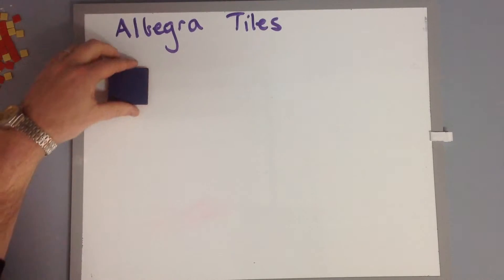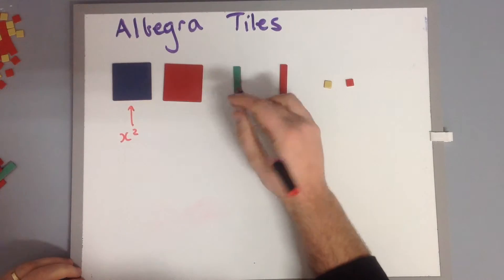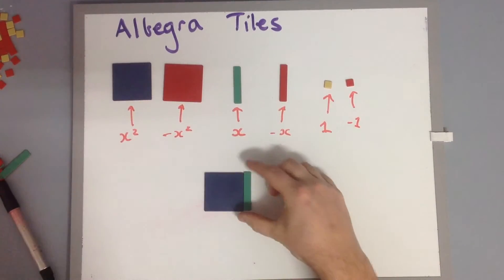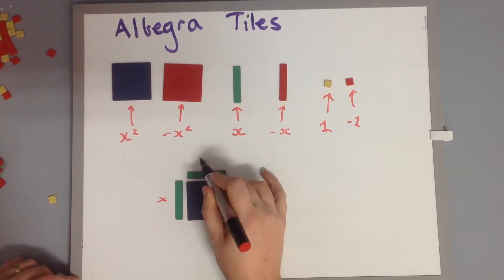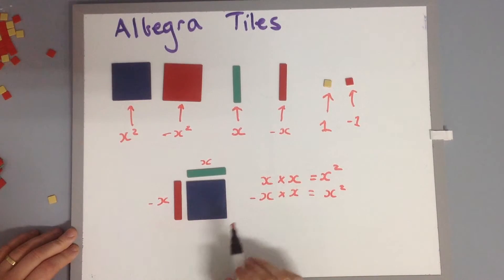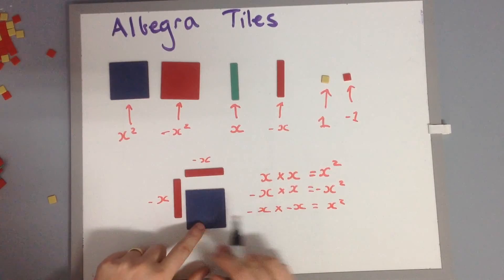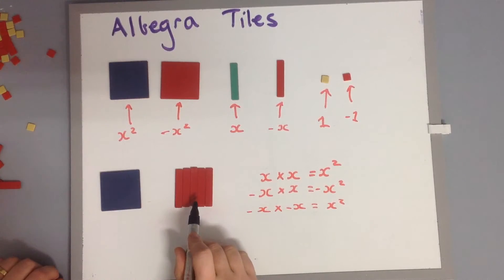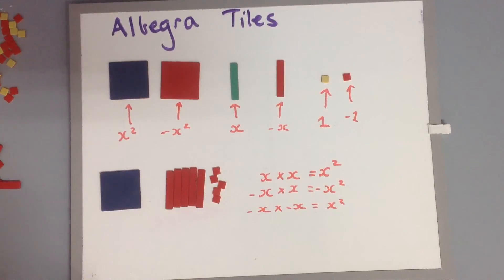Introduction to Algebra Tiles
In this video students will learn about the basic algebra tiles